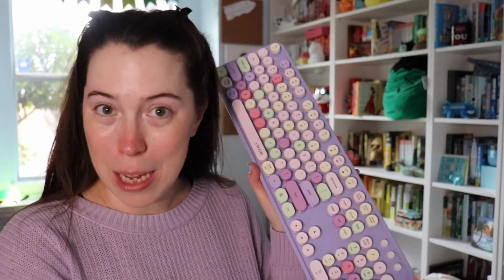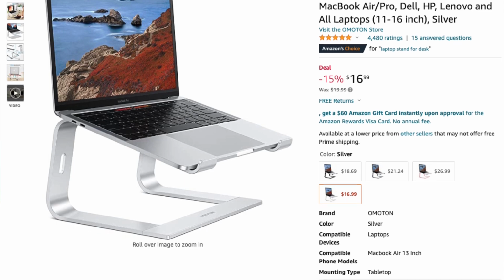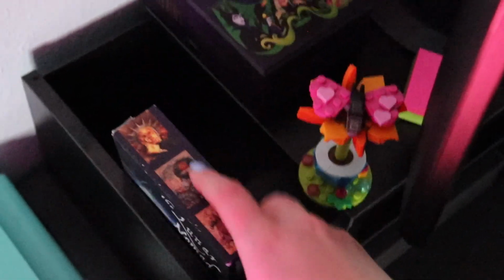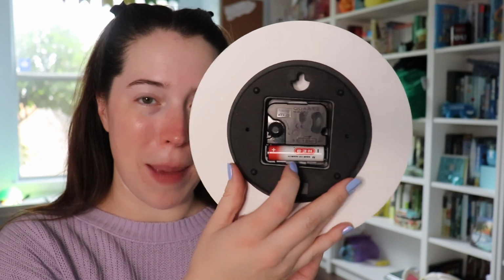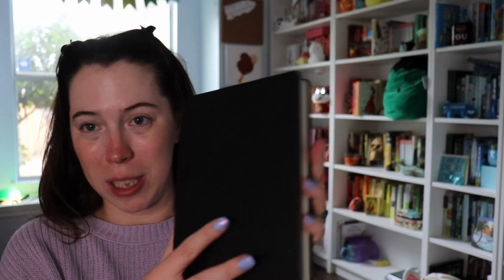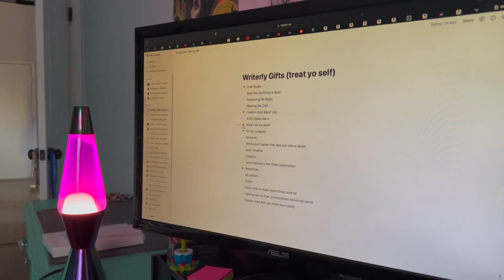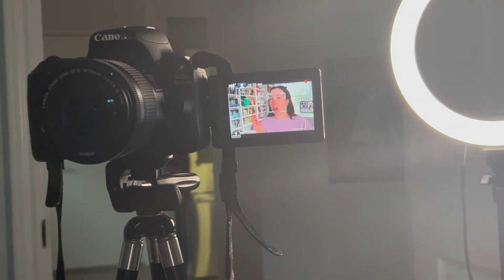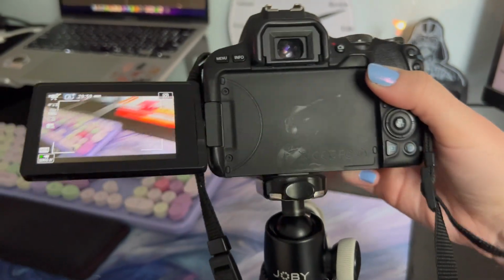GIFTS FOR WRITERS | treat yo self or your writer friends! 🎁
Since the number one question I get asked is where I got my keyboard, I figured it was time to share all my favorite writing tools!! Software, desk accessories, craft books, knick knacks, and more! (Also pleeeease recommend me your comfiest, most beloved desk chair.)

*My Ubotie keyboard
*My laptop stand (helpful to keep from hunching)
*Wrist rest with cooling gel
*Wrist brace to help with carpal tunnel!!
*My absolute favorite notebooks, the only ones I've ever filled in all the way bahaha
*The desk organizer with all the storage
*Silly little quill to make writing by hand more fun
*Save the Cat Writes a Novel
*Screenplay: The Foundations of Screenwriting
*Steering the Craft
*Romancing the Beat
*My Canon camera (with lens)
*The ring light and stand (it's cheaper now than when I paid for it a few months ago!)
*The JOBY gorillapod (they also have some for phones and not just DSLRs but I haven't tried those yet!)
The lava lamp (it looks like it's not on sale right now, so you could probably try back in a few days lol)

D I S C U S S I O N   Q U E S T I O N S  :
What are you looking forward to gifting or receiving this holiday/spending season?
What's the number one writing tool you swear by?

💌  S N A I L   M A I L   M E  :
607 E. Blanco Road